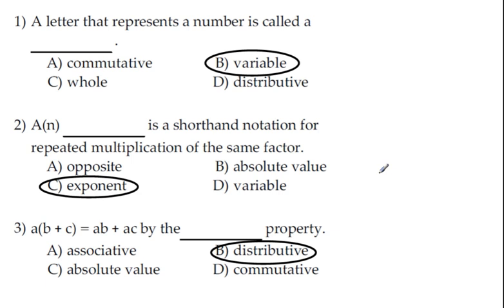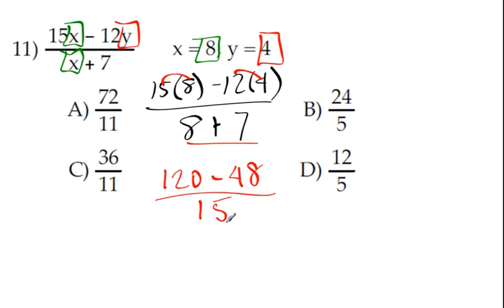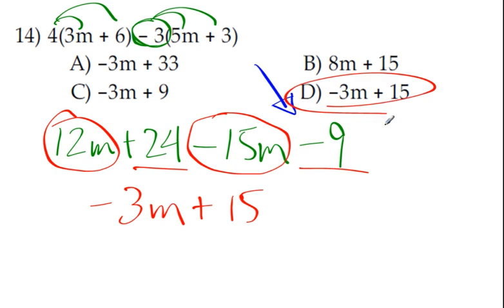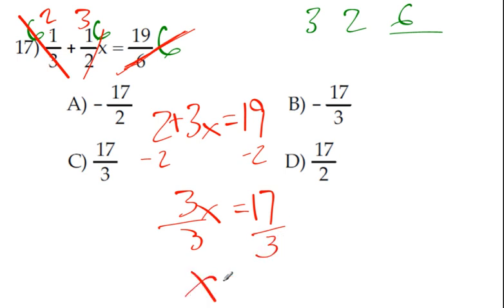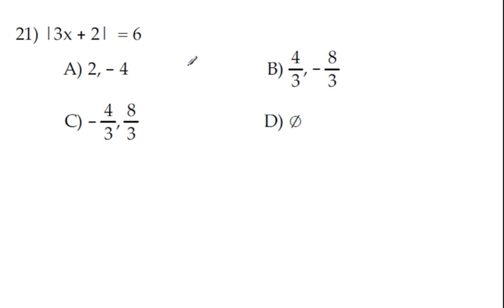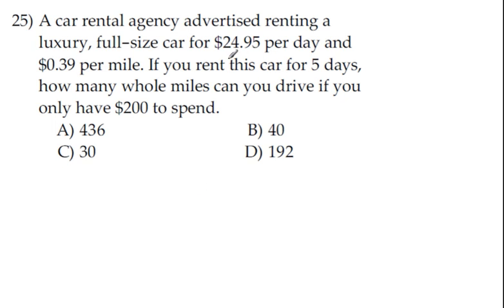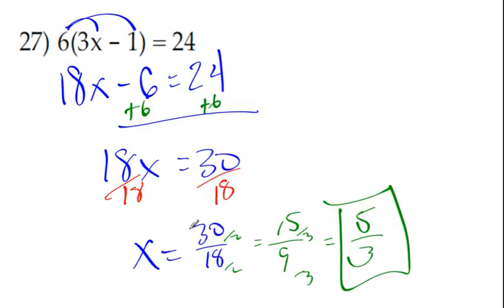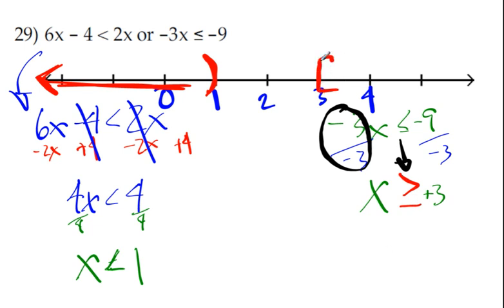Algebra II Unit 1 Practice Test